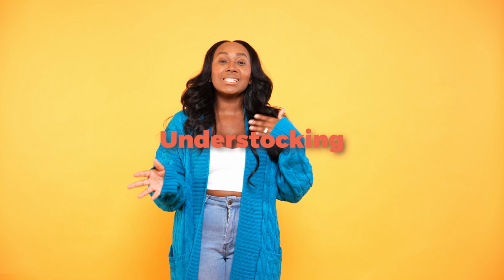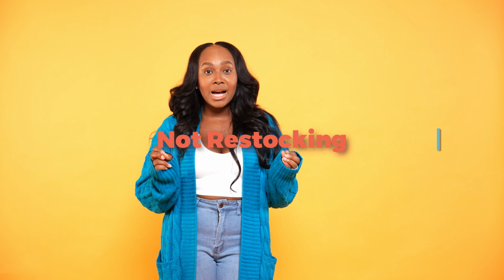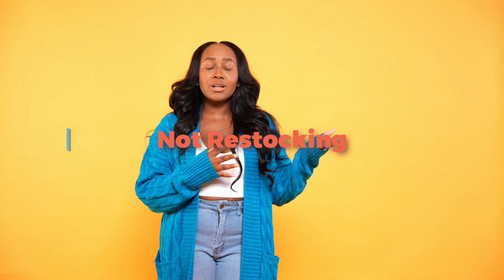How to make better inventory decisions and make more sales in 2024